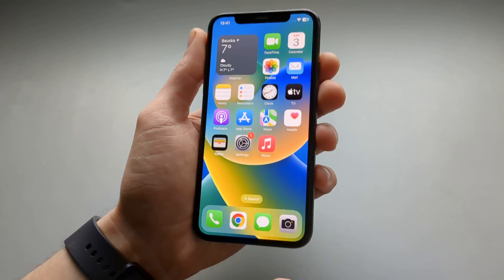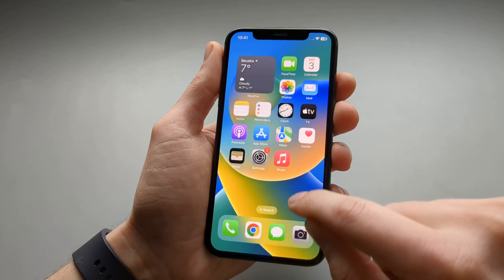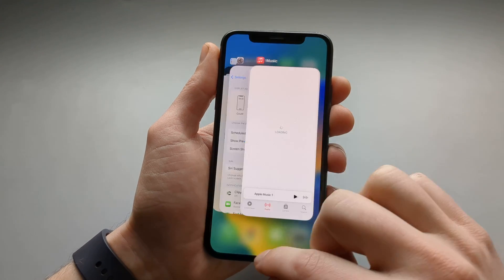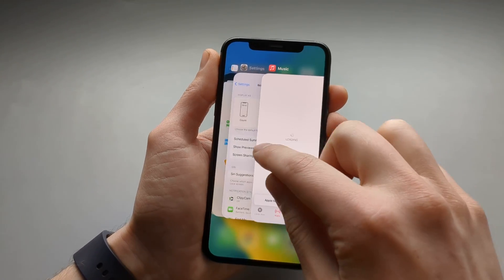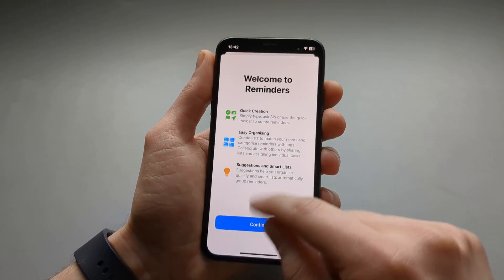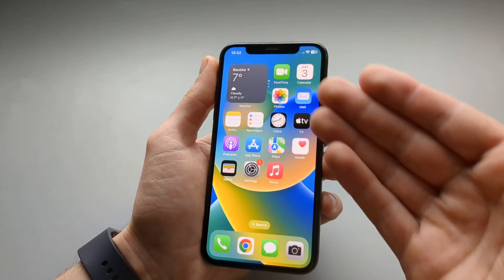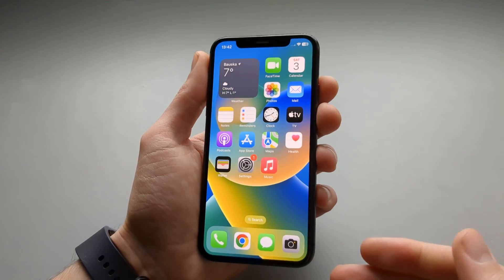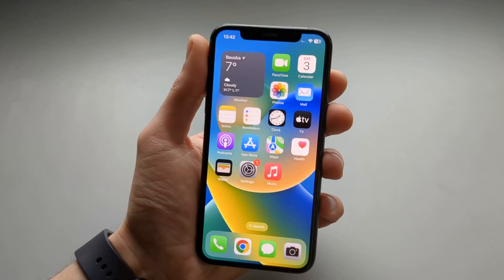How to Close All Apps Running In Background on Iphone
This Method for closing all running apps in background will work on every Apple iPhone smartphone.

and a lot of older iphone models as well , as well as the plus models.